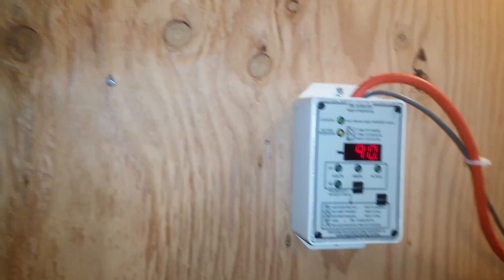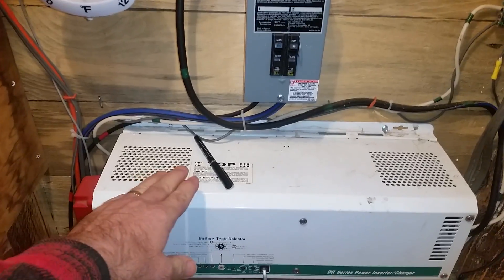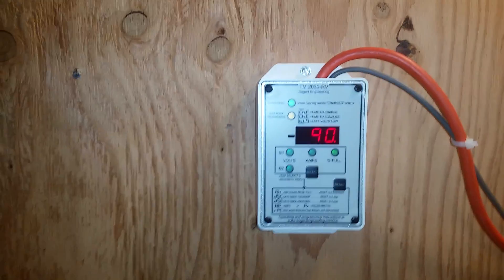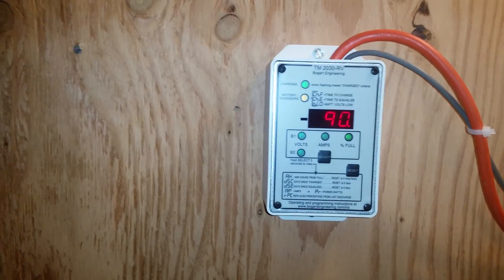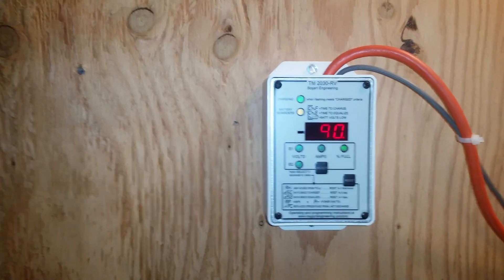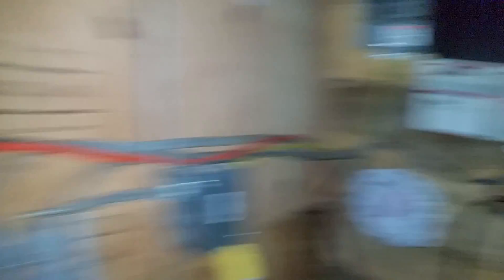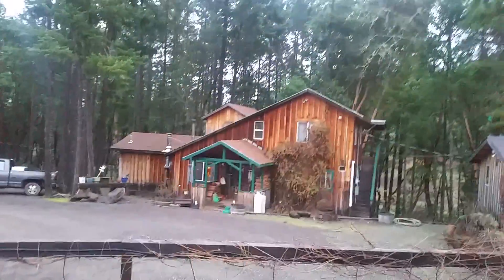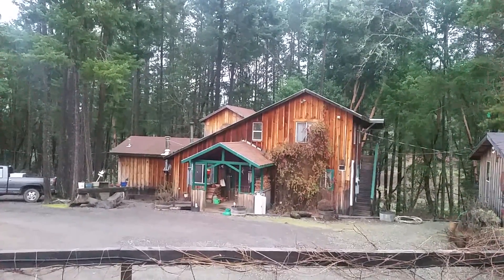24 volt genny running with an explanation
1st run on the 24 volt generator after the modifications.